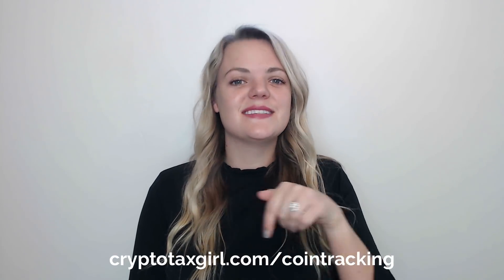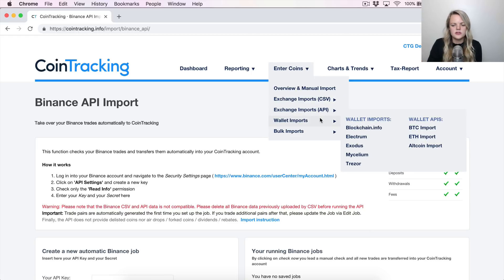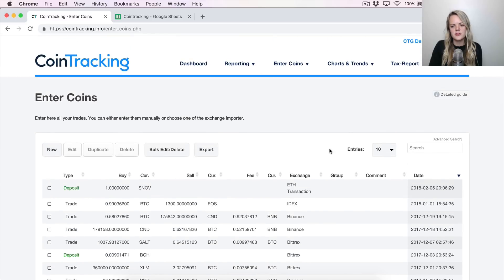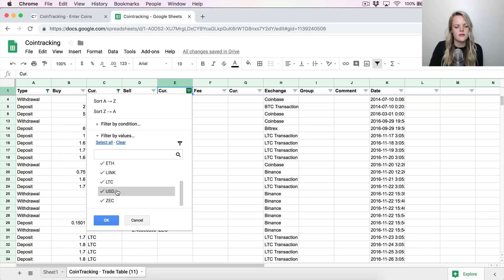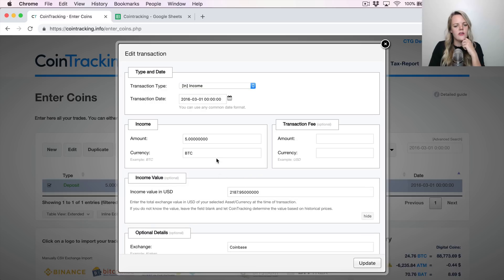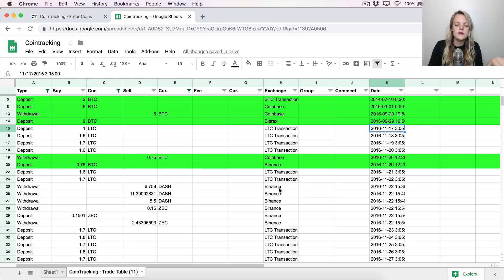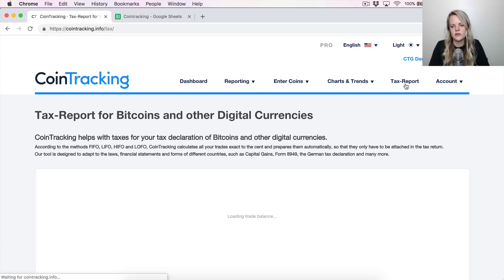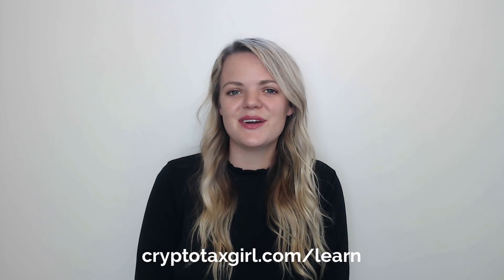How to Calculate Cryptocurrency Taxes - Cointracking Tutorial by Crypto Tax Girl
Learn how to REALLY use Cointracking.info to calculate your crypto taxes. Be able to identify errors and then learn how to reconcile them so that you can correctly calculate your gains and losses on crypto.